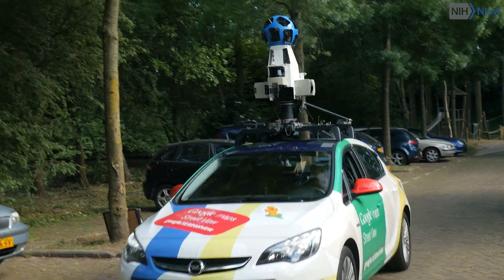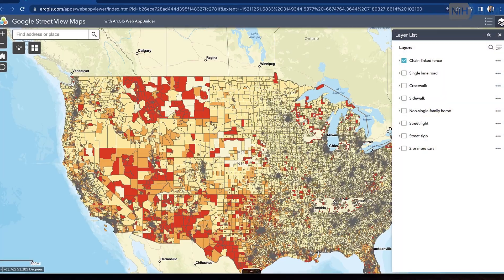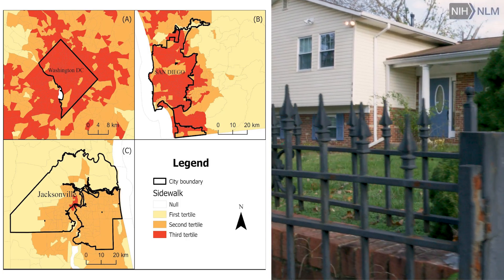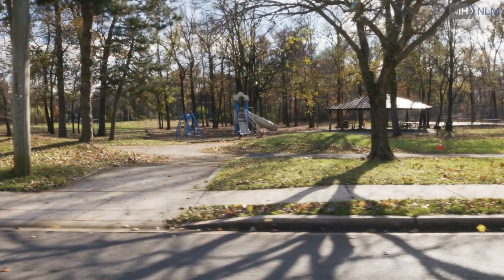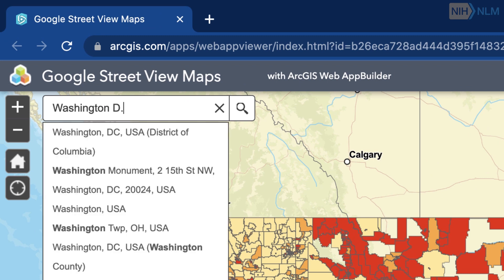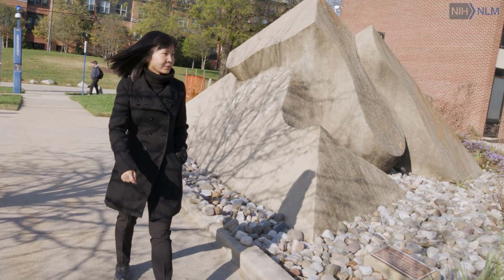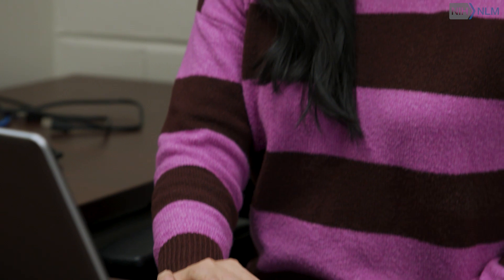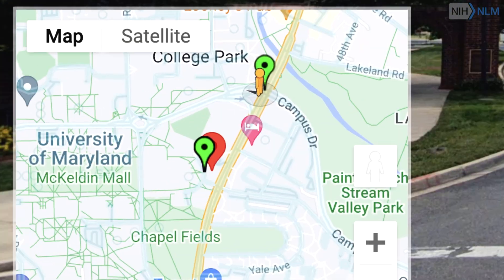NLM Funding Spotlight | Evaluating U.S. Health Outcomes with Google Street View Images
This project uses Google Street View images to examine associations between built environment characteristics and U.S. health outcomes

Neighborhood attributes have been shown to influence health, but advances in neighborhood research has been constrained by the lack of neighborhood data for many geographical areas and few neighborhood studies examine features of nonmetropolitan locations. We leveraged a massive source of Google Street View (GSV) images and computer vision to automatically characterize national neighborhood built environments. Using road network data and Google Street View API, from December 15, 2017-May 14, 2018 we retrieved over 16 million GSV images of street intersections across the United States. Computer vision was applied to label each image. We implemented regression models to estimate associations between built environments and county health outcomes, controlling for county-level demographics, economics, and population density. At the county level, greater presence of highways was related to lower chronic diseases and premature mortality. Areas characterized by street view images as ‘rural’ (having limited infrastructure) had higher obesity, diabetes, fair/poor self-rated health, premature mortality, physical distress, physical inactivity and teen birth rates but lower rates of excessive drinking. Analyses at the census tract level for 500 cities revealed similar adverse associations as was seen at the county level for neighborhood indicators of less urban development. Possible mechanisms include the greater abundance of services and facilities found in more developed areas with roads, enabling access to places and resources for promoting health. GSV images represents an underutilized resource for building national data on neighborhoods and examining the influence of built environments on community health outcomes across the United States.